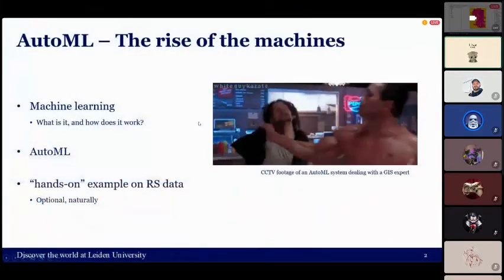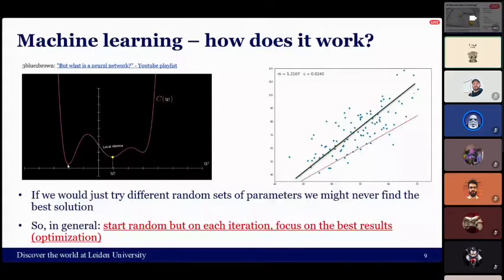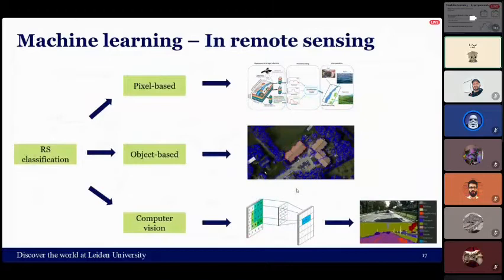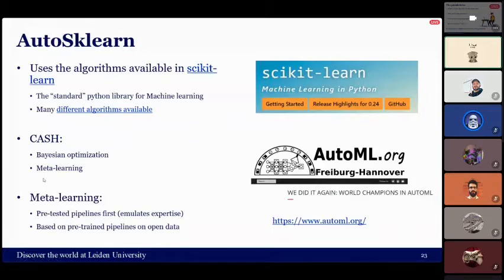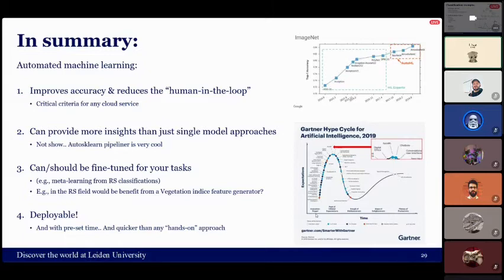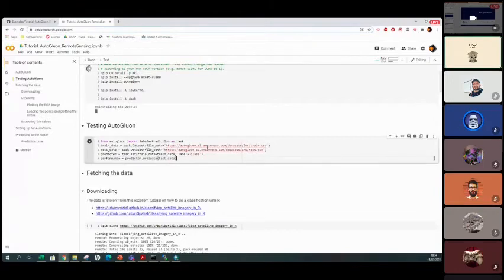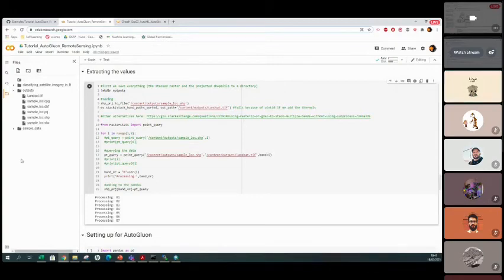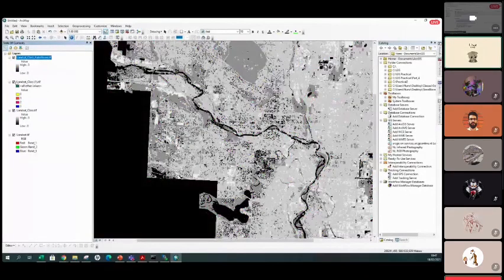AutoML - Rise of the Machines | Nuno César de Sá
Machine Learning still has questions like "What algorithms should I use?" and "Should I do preprocessing on the data?". Automated Machine Learning or AutoML tries different machine learning methods and converges on the best possible method.

This presentation was given by @Nuno César de Sá on our GIS Discord server.
If you have any questions you can join the server and ask Nuno there.